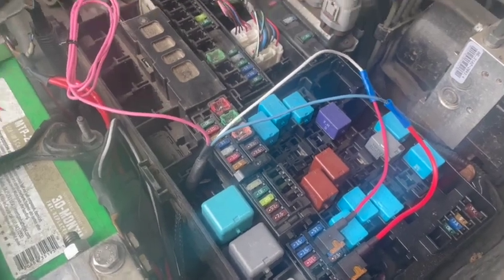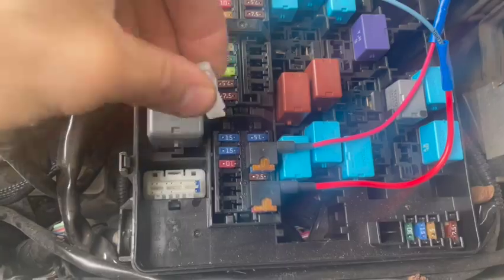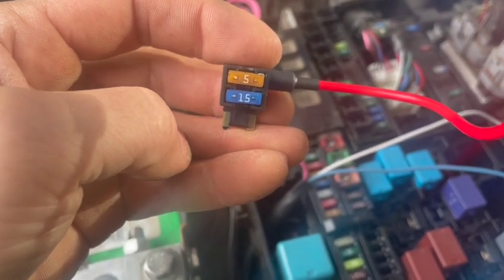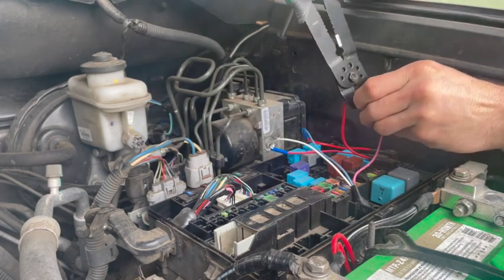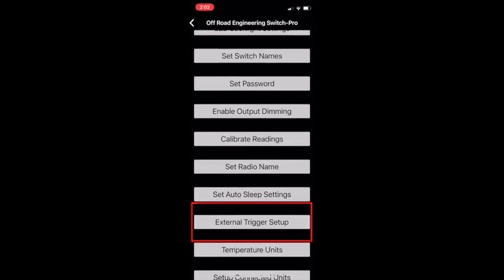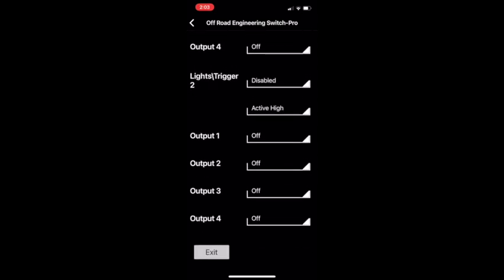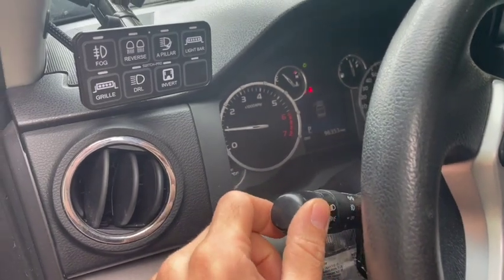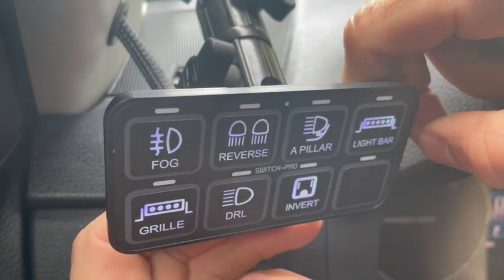Trigger Light Bar with Highbeams SwitchPros | Toyota Tundra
So you've already installed a SwitchPros unit. This how to trigger your light bar to come on with your highbeams. Shown with a Baja Designs S8 30" light bar and the SP9100.

The same principle applies for any number of output and trigger combinations.